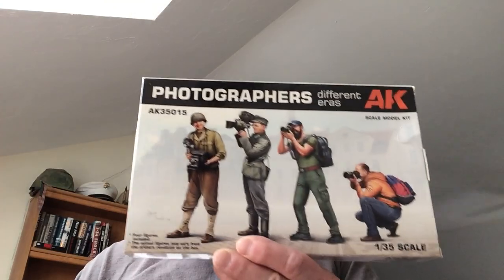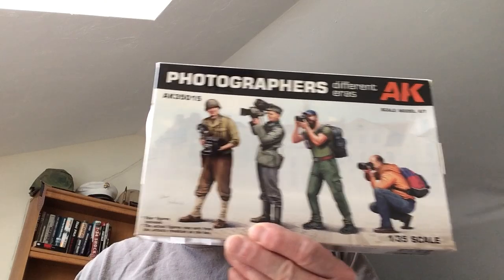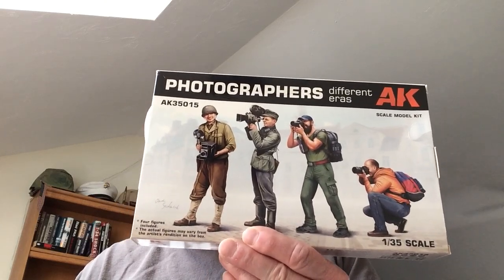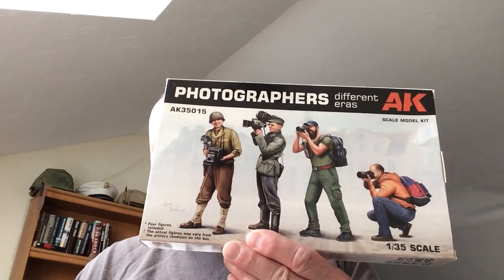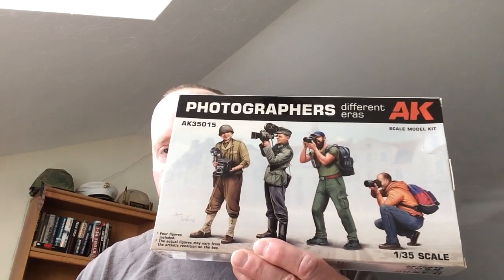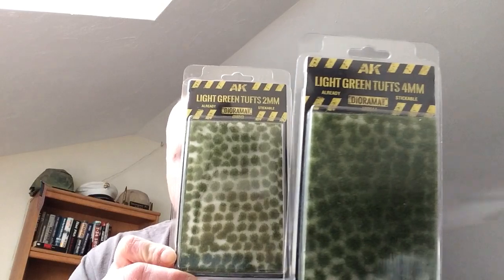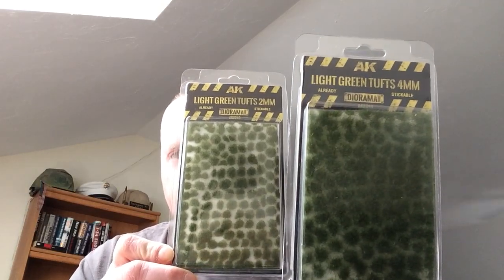RB1S Video Update for May 2023 Pt 2: Episode #12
Hey guys, just a quick RB1S video update for May, 2023, Pt 2. We cover down on a few new things since our last video update, including a recent trip to the American Heritage Museum, in Hudson, MA, for their WWII Tank Demonstration day. We also cover some of our latest on the bench projects, including the new Tamiya Panzer IV/70 A, and we talk about some really great new products from our friends at AK-Interactive, in Spain 🇪🇸, which we had recently received here at the studios, as part of a great promotional package with AK. Lastly we cover some upcoming changes to RB1S, and improving our content in the upcoming months, as we head into Summer. Thank you for watching, and be sure to hit that Like button, subscribe to our Red Beach One Studios channel here on YouTube, and be sure to click on the bell 🔔 icon to receive notifications on when we post new videos. Thanks guys, enjoy your Memorial Day weekend, and let’s hit the bench ! Cheers 🍻 ~ Rob 👍😎🇺🇸

RED BEACH [1]NE STUDIOS